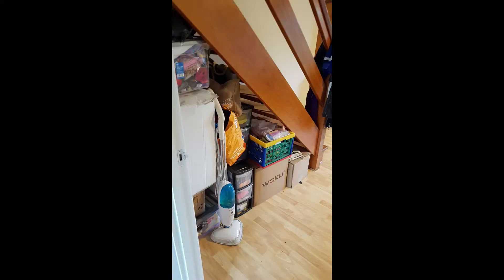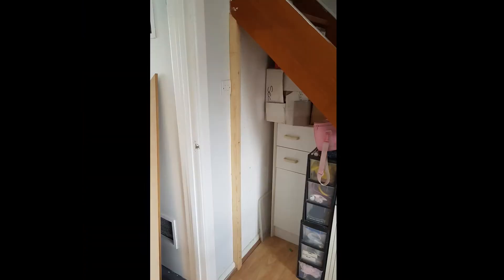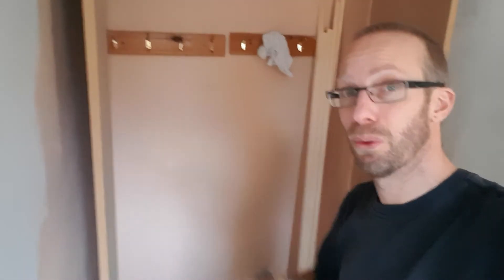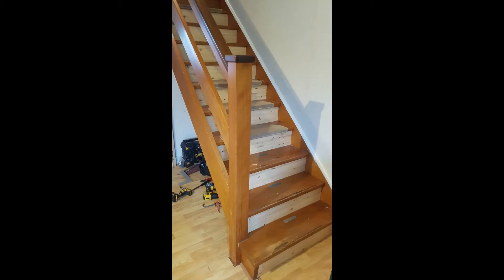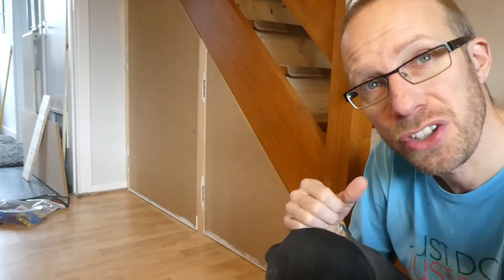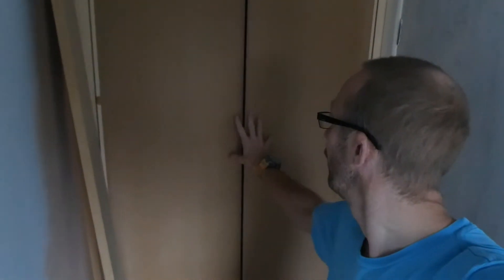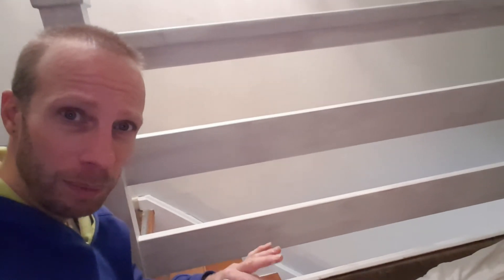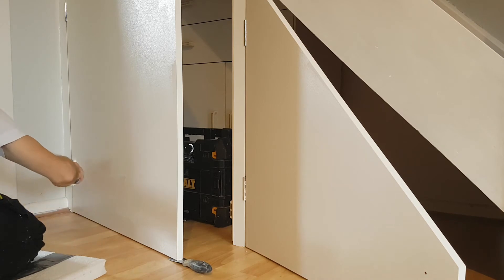How to Convert an Open Staircase into a Modern Storage Solution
This is a job I did involving turning a completely open staircase into an enclosed, modern looking storage solution.

RECOMMENDED TOOLS
👉 Skill Saw
👉 Orbital Sander
👉 Hand Plane

PRODUCTS USED
👉 Satin paint
👉 Zinsser primer
👉 Leyland Trade primer